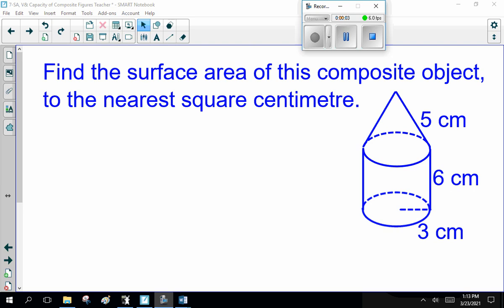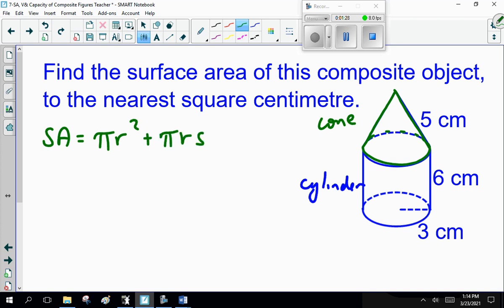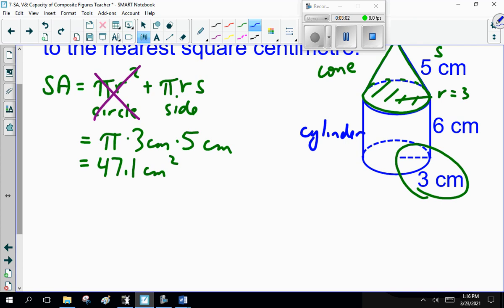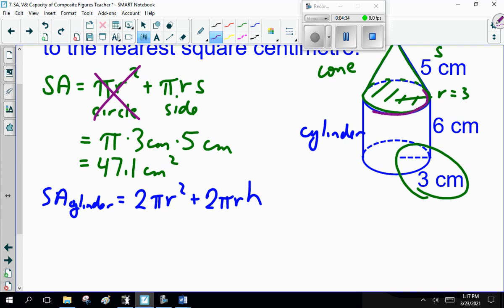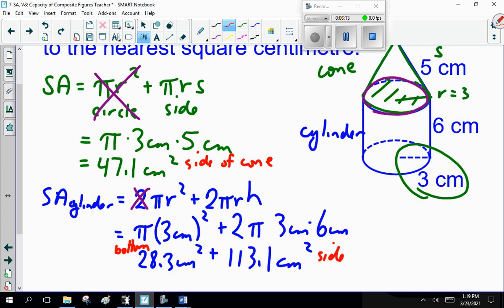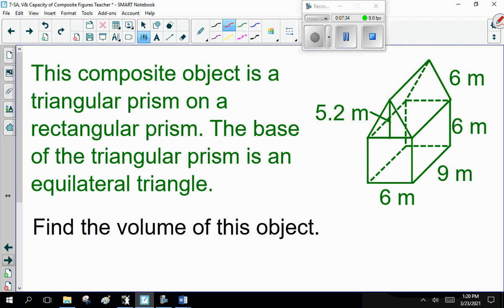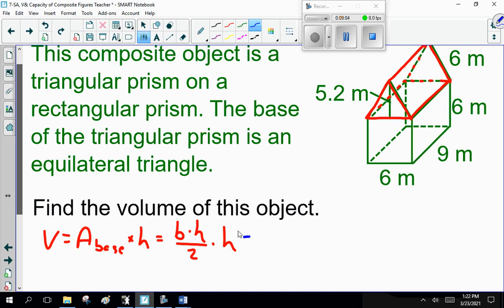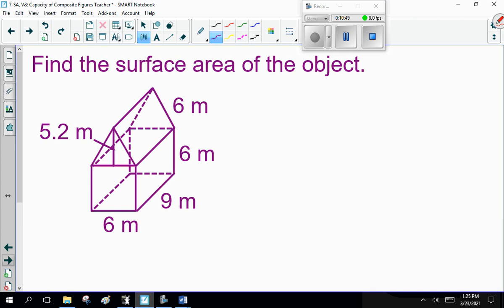Math 20 3 Ch 3 7 SA & V of composite figures part 2